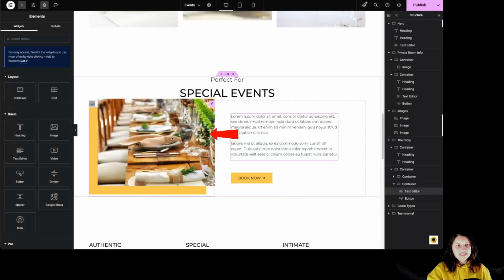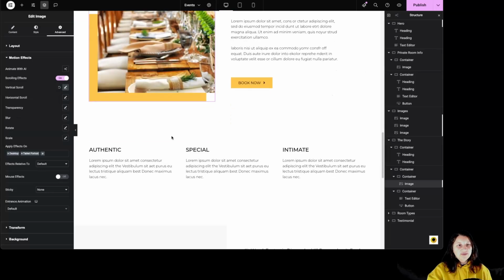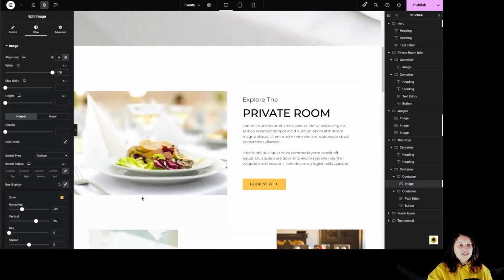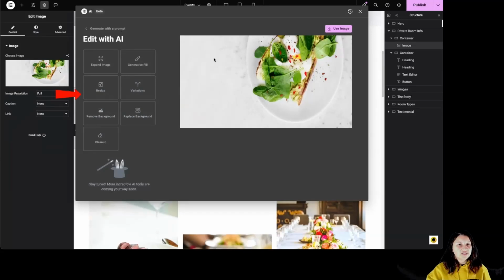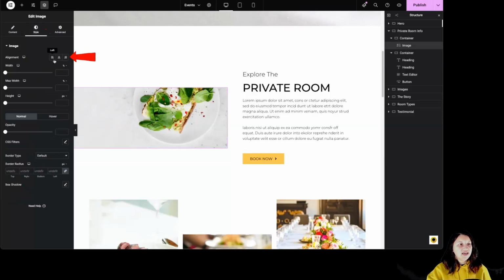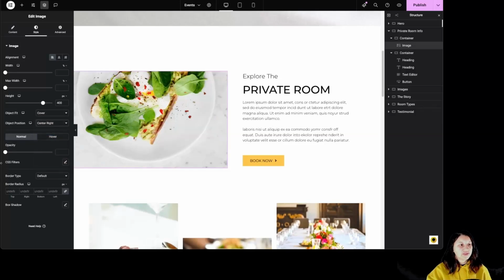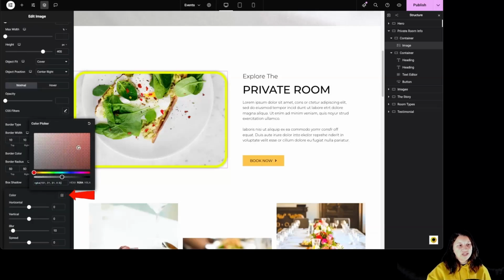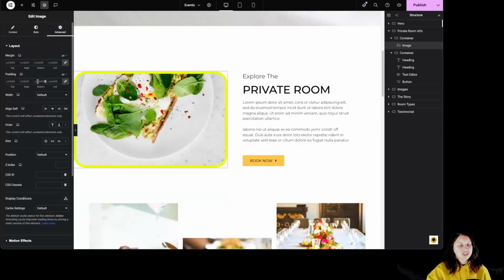[Elementor Pro Tutorial] Events Page - How to Edit the Image With a Thick Border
A website isn’t just a design—it’s hosting, security, SEO, content, and marketing.

Do you really want to:

🚧 Set up and maintain hosting?
🚧 Figure out SEO & marketing?
🚧 Spend hours creating content from scratch?

With AISQbusiness, you don’t have to.

- A fully built website, live in just 2 days
- Elementor Pro installed & training included—so you can update with ease
- SEO, security & AI-powered marketing—already included